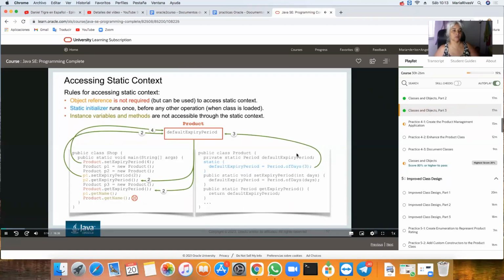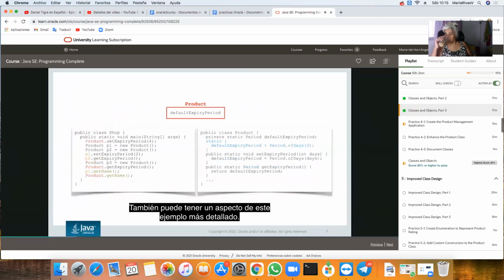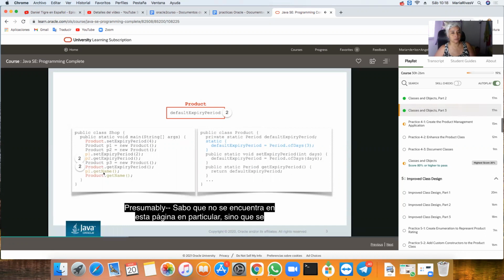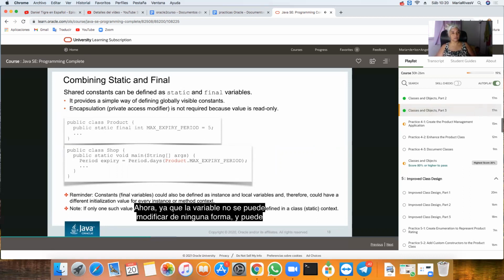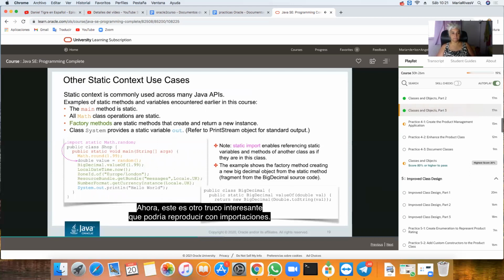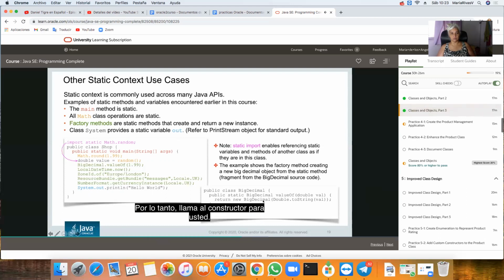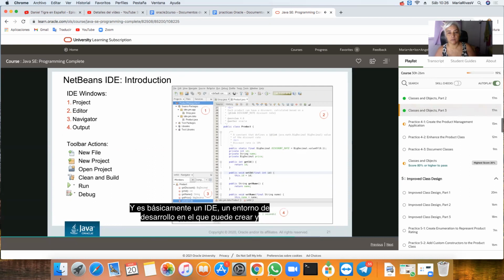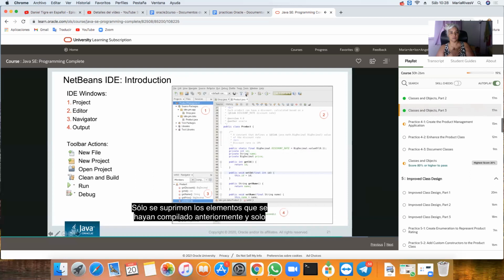clases y objetos3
curso oracle